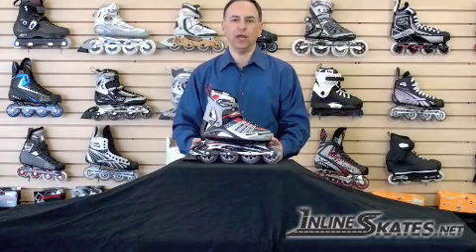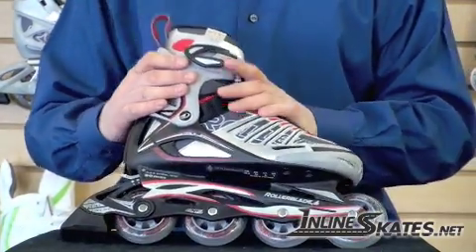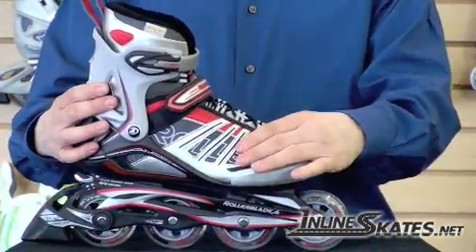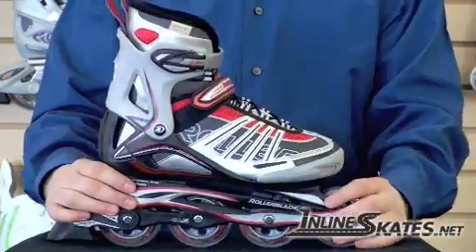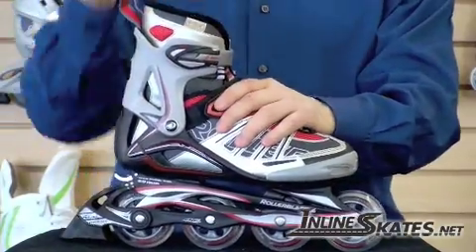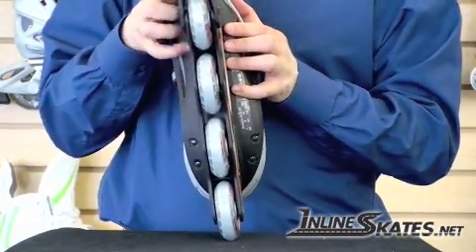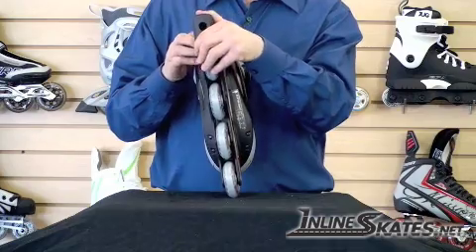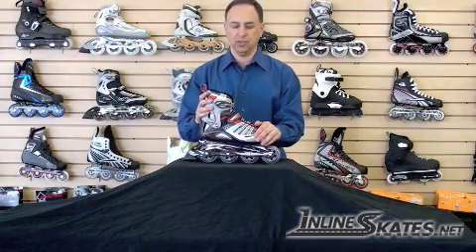Rollerblade Spiritblade XT Mens Inline Skates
Steve, owner of InlineSkates.net, shows you the features of the 2010 Rollerblade Spiritblade XT Mens Inline Skates.